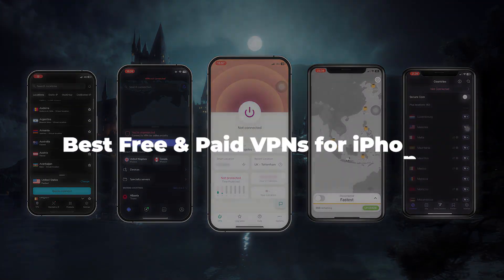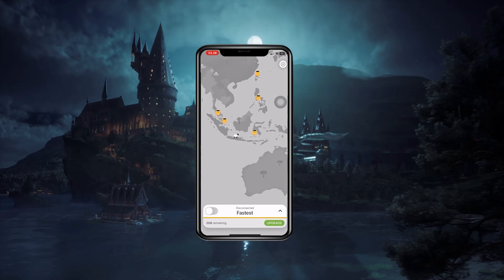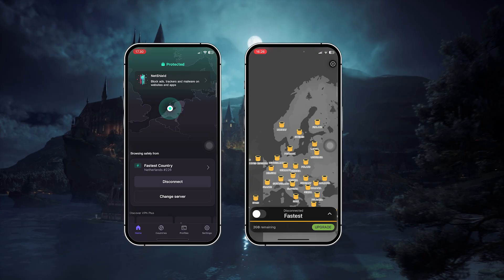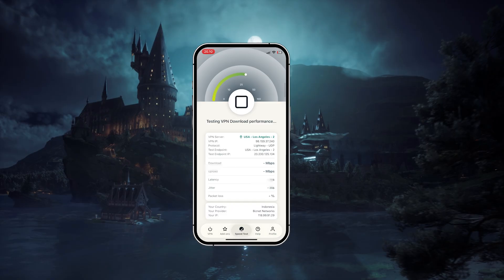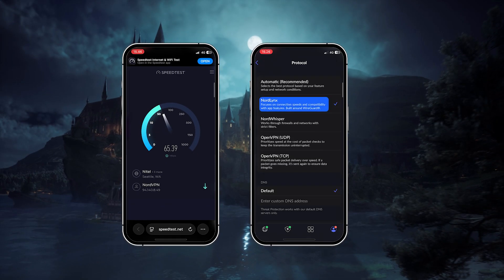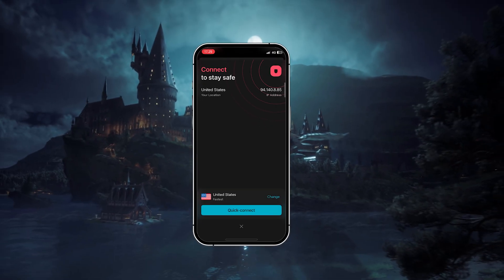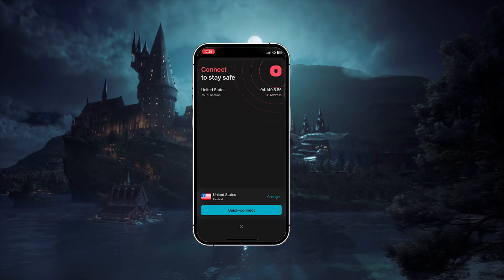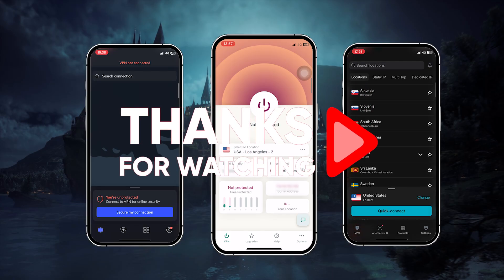Best Free VPN for iPhone: Secure Your iOS Device Completely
🌐Best Free VPN for iPhone🌐

Hey everyone, today I'm discussing the best VPNs for iPhone. I'll cover two free options, ProtonVPN and TunnelBear, as well as three paid options: ExpressVPN, NordVPN, and Surfshark. Whether you opt for a free or paid VPN, you'll find all the necessary links and reviews in the description below.

ProtonVPN and TunnelBear offer free VPN services, each with its limitations and incentives for upgrading. ProtonVPN provides unlimited bandwidth but limits server access to three countries. TunnelBear offers access to 47 countries but imposes a monthly data cap. While both encourage users to upgrade, their free versions can still be useful depending on your needs.

When it comes to paid VPNs, ExpressVPN, NordVPN, and Surfshark are top contenders. These options excel in streaming, torrenting, and overall performance while maintaining strict privacy standards. ExpressVPN offers the most extensive coverage and device connections, while NordVPN strikes a balance between features and affordability. Surfshark is a budget-friendly option with unlimited device connections.

Hope you enjoyed my Best Free VPN for iPhone: Secure Your iOS Device Completely Video.